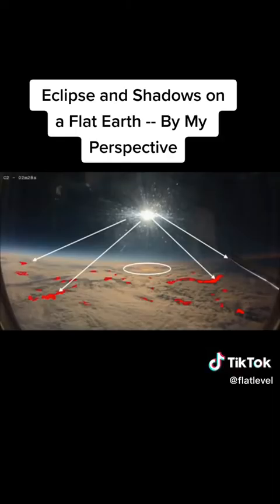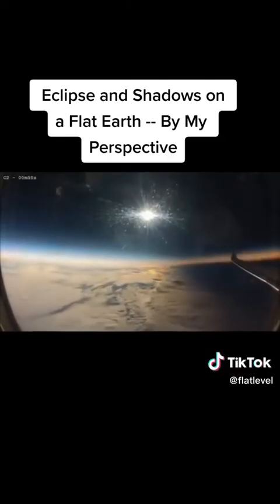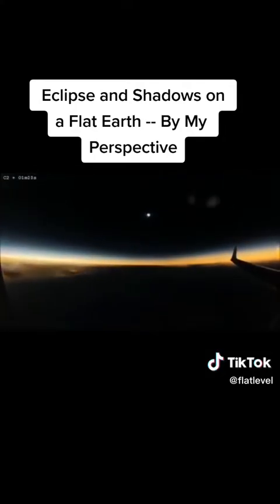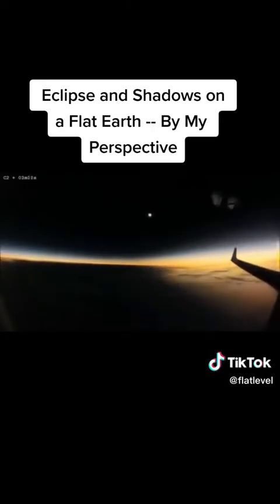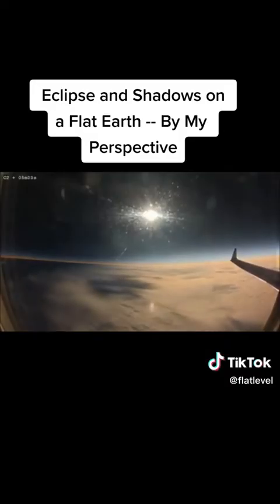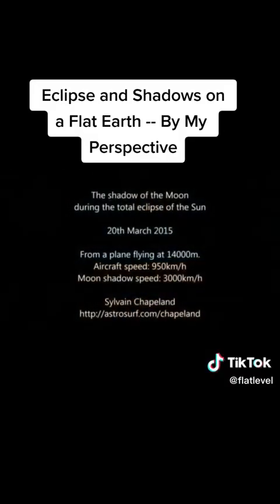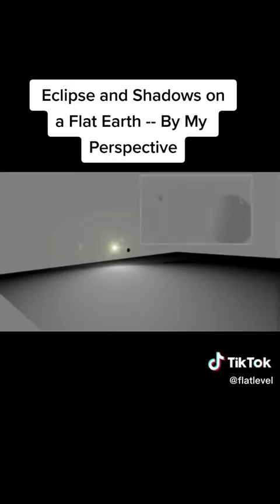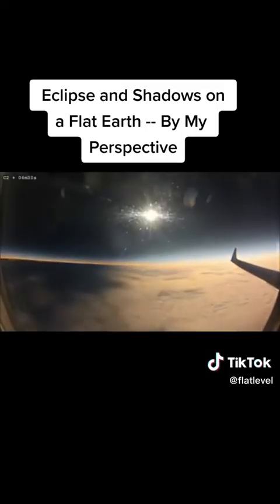Eclipse & Shadows on a Flat Earth… (Perspective)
The eclipse and shadows on the flat earth…

- Sacramento truth movement